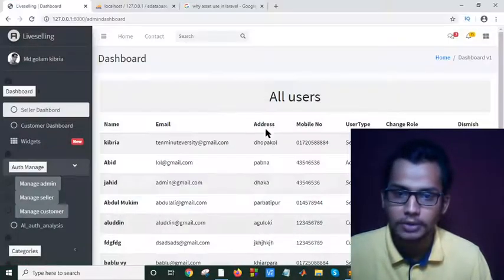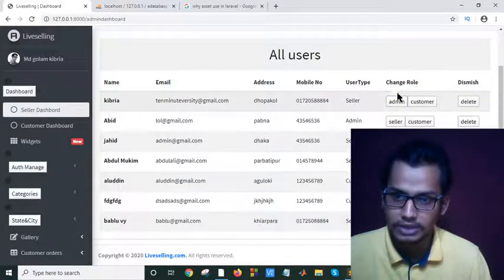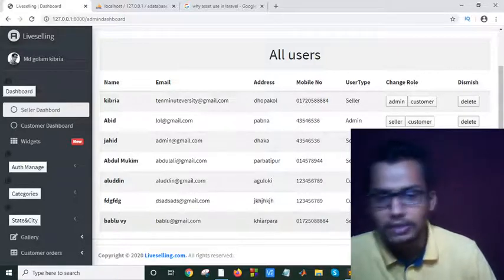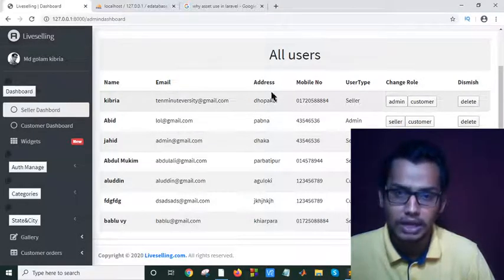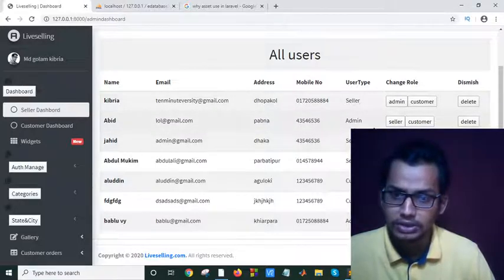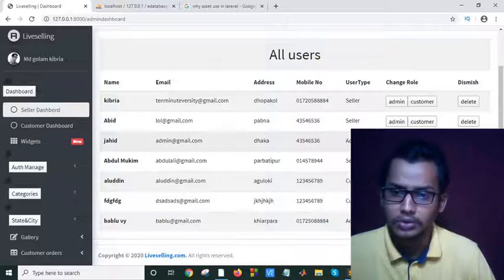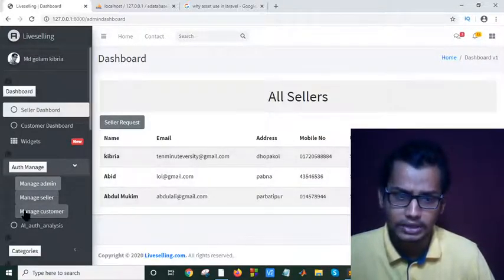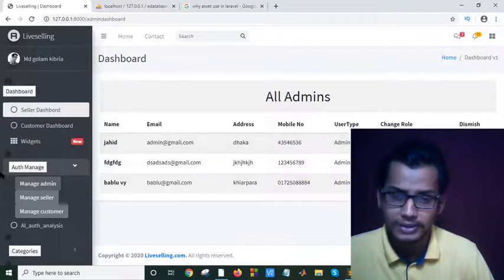Designing Admin pages for ecommerce website ||Users control page with laravel 7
In this tutorial i will  show you how you can design users manage page beautifully

Manage Users More Efficiently
In every account we have added a section to manage all users, which shows data about users and their relationship to projects.
This new update is a big step forward for managing users and fine-tuning the interaction between team members.
What techniques are used for good interface design?
How do you design a user interface?
How can I improve my dashboard design?
How can I improve my UX design?